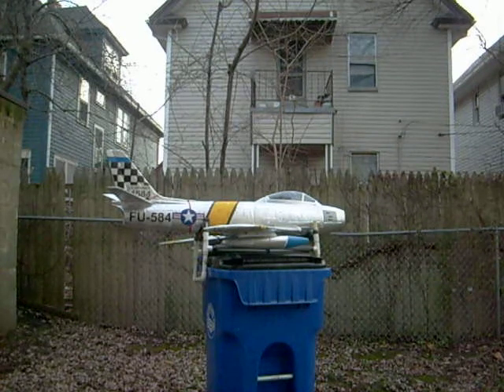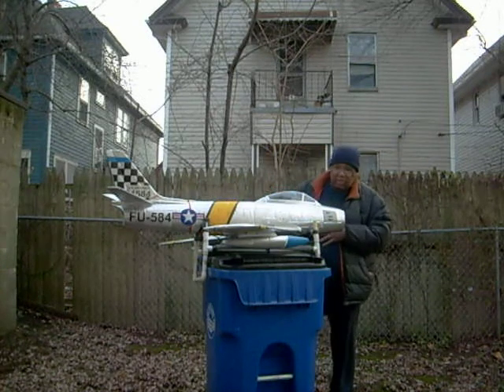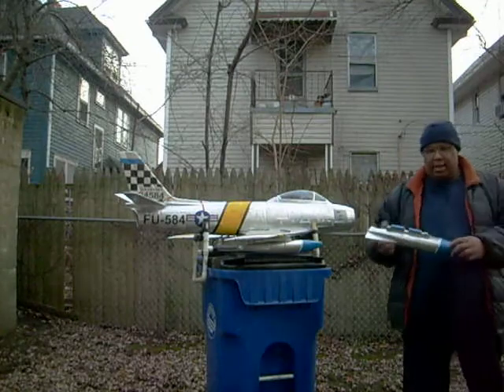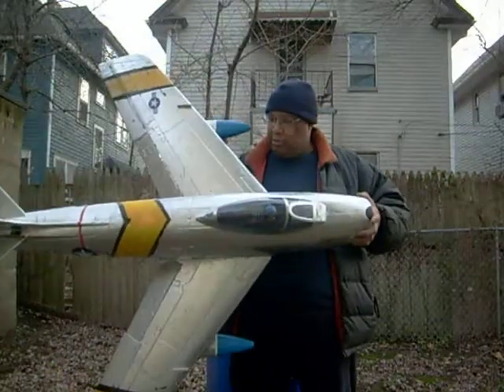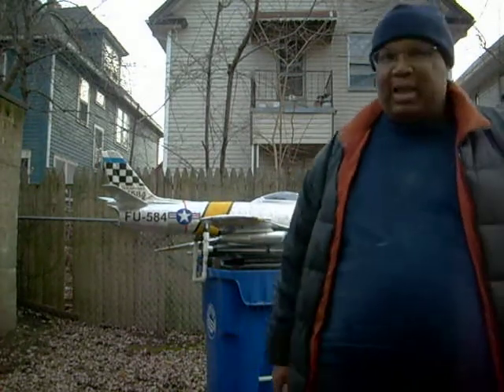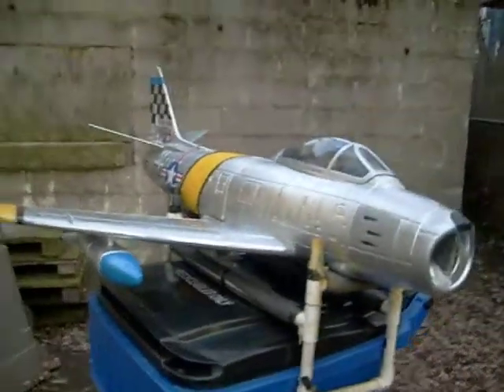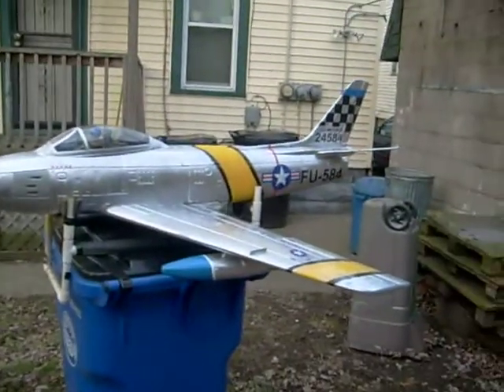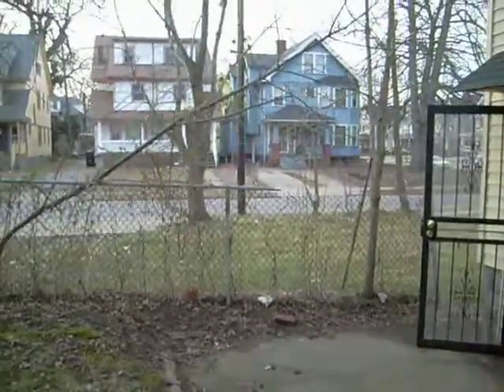Flyfly F-86 Sabre pt 26 Recap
Just a short recap...And to show this size of this F-86..90mm EDF...